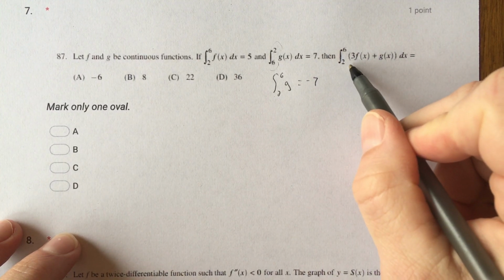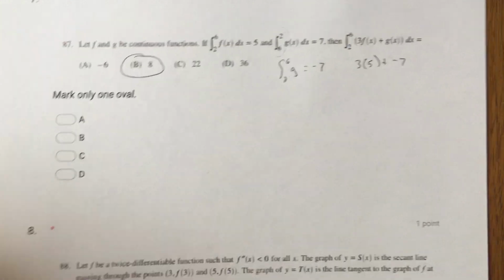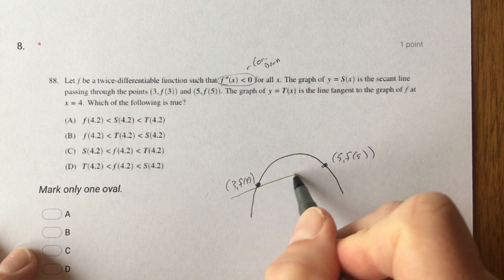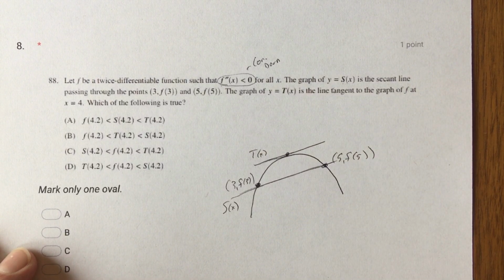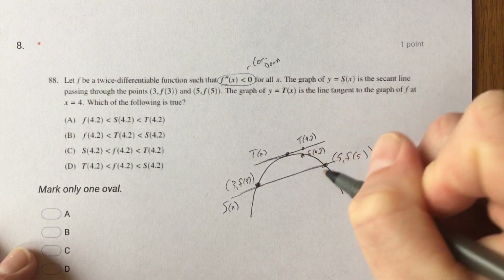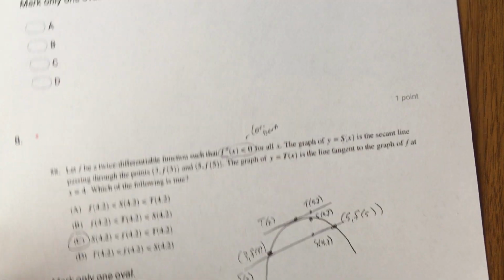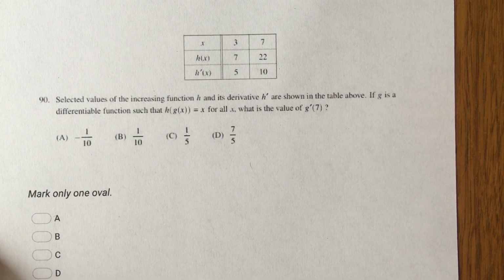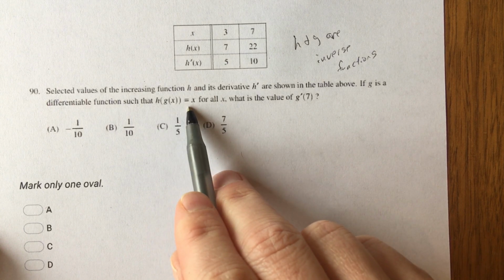Review Day #10 Problems 6-9